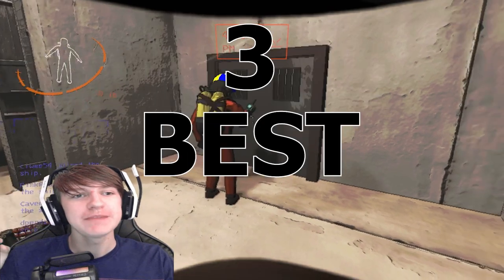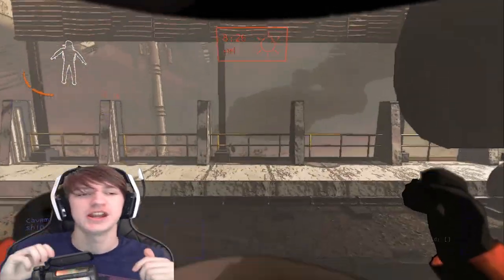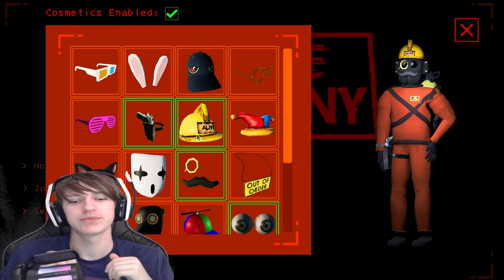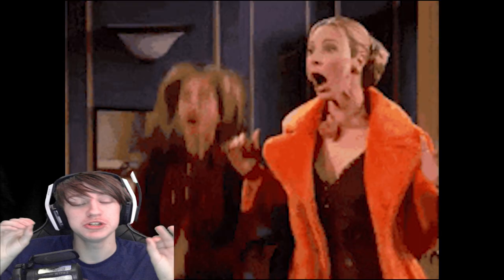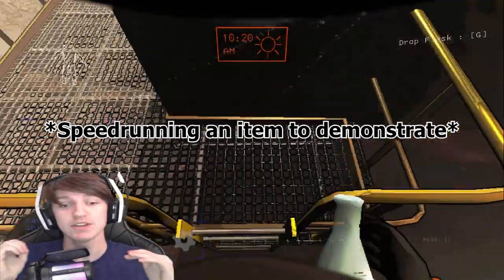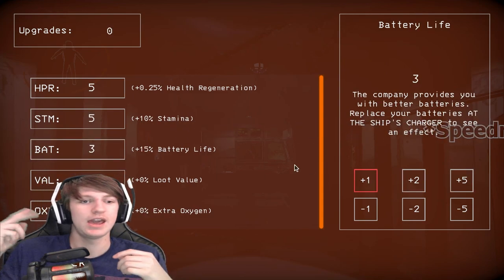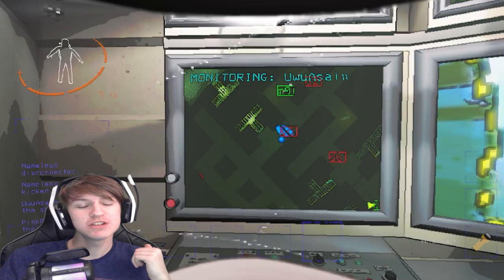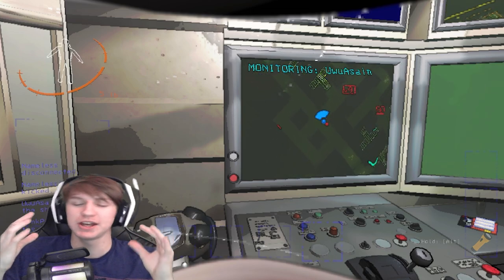YOU need these... | Lethal Company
This is a video of the best mods for Lethal Company, I hope you enjoy this video and if you like it consider subscribing to help me on my way to 5,000 subscribers
Some footage was recorded with @PinkPoosa2164 and @griff290 , check out their channels for some fun videos to watch!

00:00 Intro
00:24 More Company
01:13 Lethal Progression
01:46 Skinwalker Mod
02:19 Bonus Mod
02:42 Outro